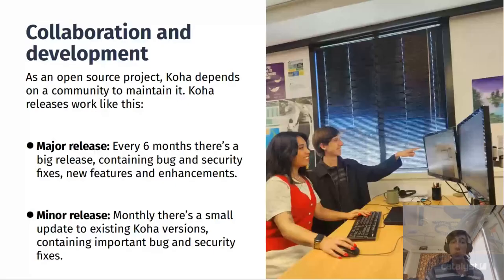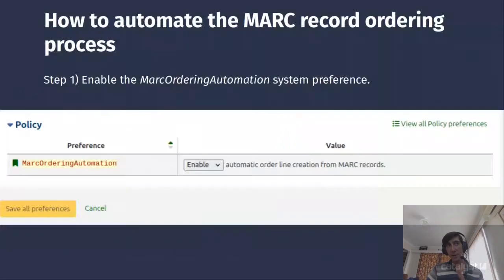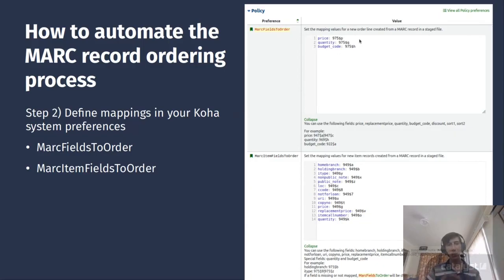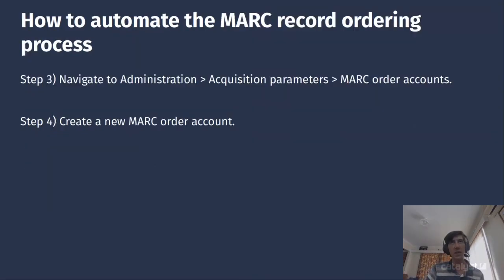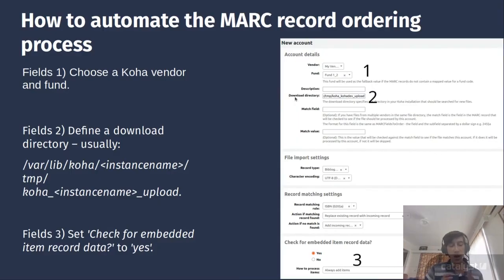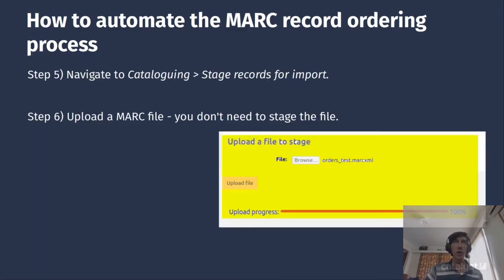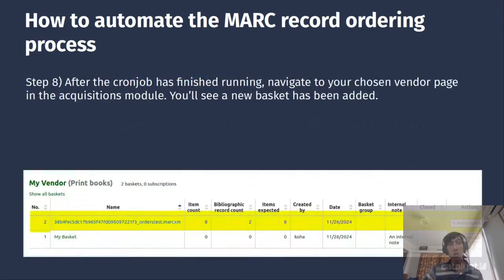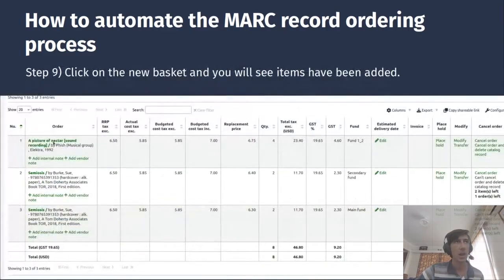How to automate the MARC ordering process in Koha - Alex Buckley, Rōpū kohinga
Alex Buckley, Rōpū kohinga developer from Catalyst, breaks down step by step how to automate the ordering process in Koha.